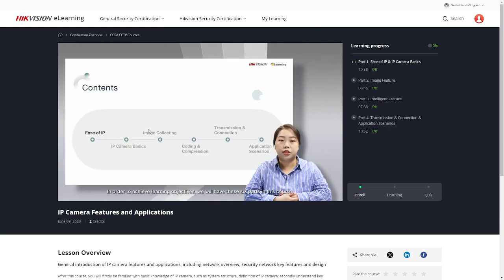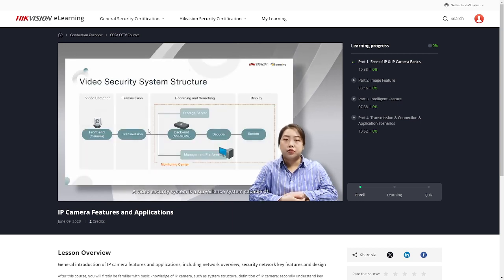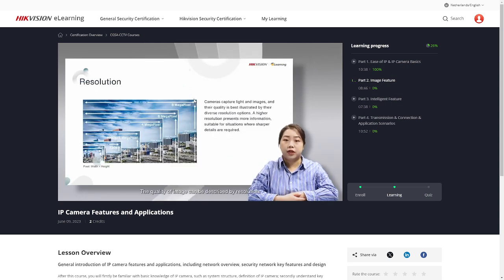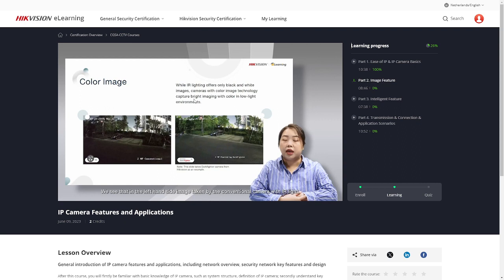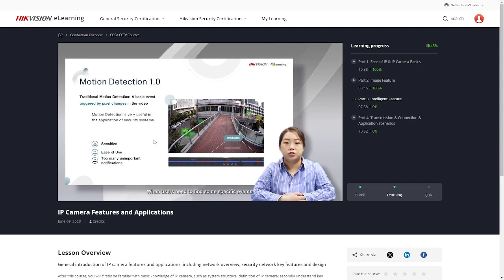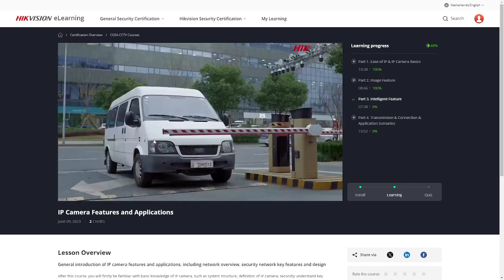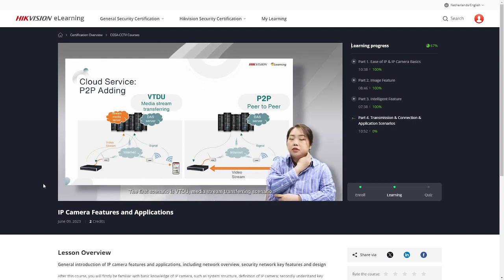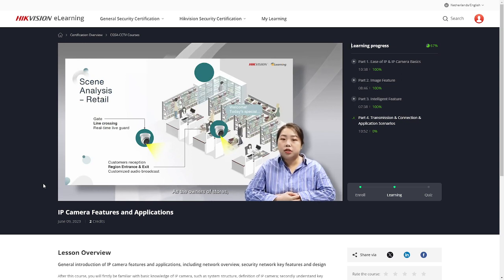001 hikvision En IP Camera Features and Applications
001 hikvision En IP Camera Features and Applications